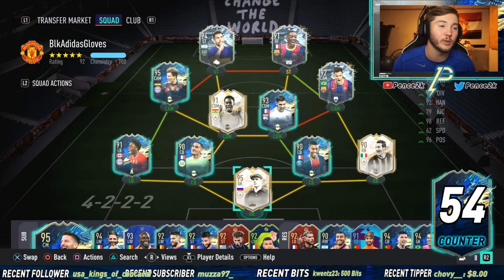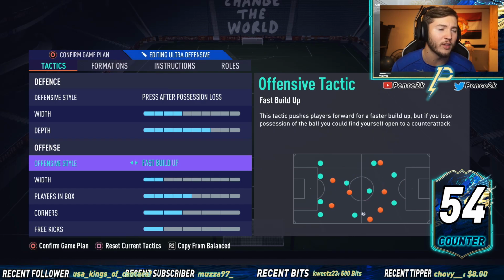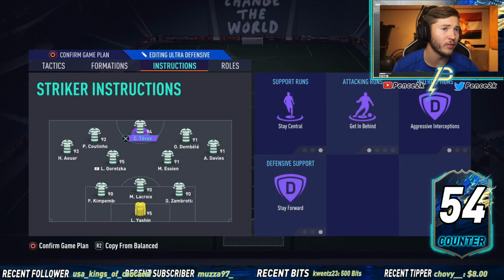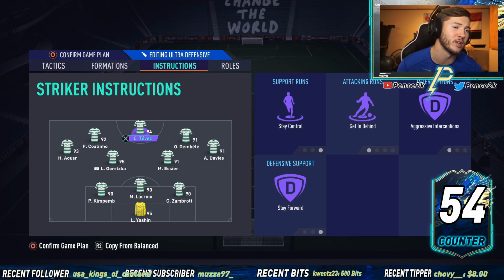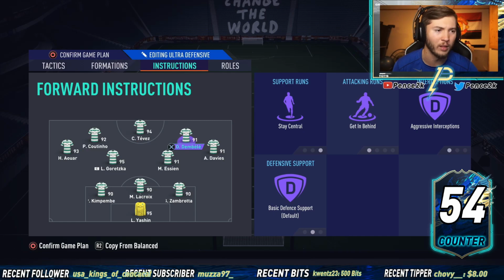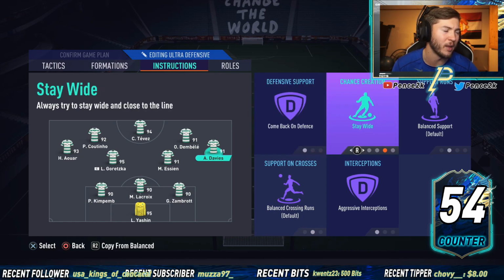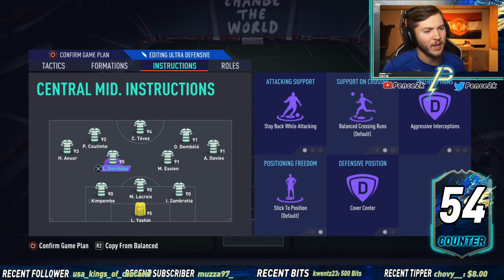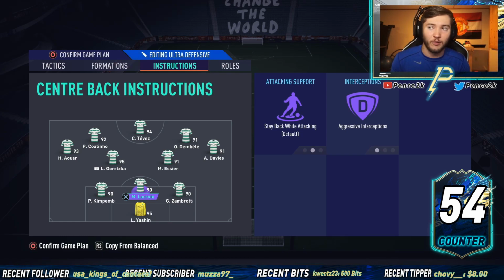BEST TACTICS/FORMATION TO COMEBACK!! 3-4-2-1 FIFA 21 ULTIMATE TEAM COMEBACK GUIDE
Making a comeback when you’re down late in a FUT Champs game can be one of the most difficult and challenging things you’ll face. This formation makes that SO much easier so you can WIN MORE GAMES every weekend league! This formation is tried and tested and has given me numerous comeback wins since I put it in my system, hopefully it does the same for you as well so you can get yourself some GREAT red picks from rewards!

Come join the community on twitch, I stream every night at 9pm EST/2am UK
(it supports the channel)

Description tags: 532, formation guide, how to, elite, tutorial, pro player, tactics, tactic, 352, 3-5-2, 532, 5-3-2, pence2k, pence, meta, fut champs, wl, weekend league, best formation, 41212, 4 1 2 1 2, 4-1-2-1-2, narrow, wide, 4-3-3, 433, 4 3 3, false nine, 9, 4312, 4 3 1 2, 4-3-1-2, pence, 4222, 4 2 2 2, 4-2-2-2, 4 triple 2, 4231, 4 2 3 1, 3421, 3 4 2 1, comeback, pence2k